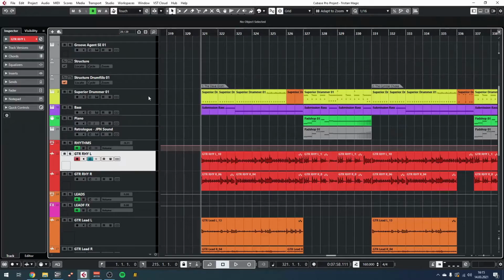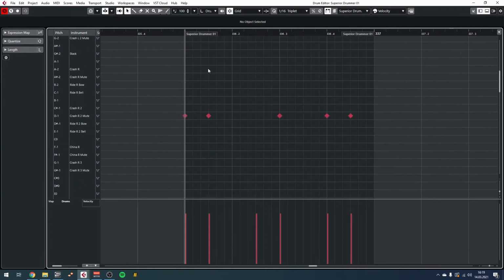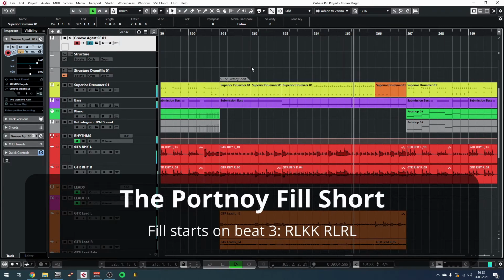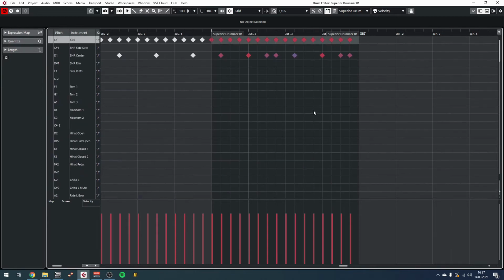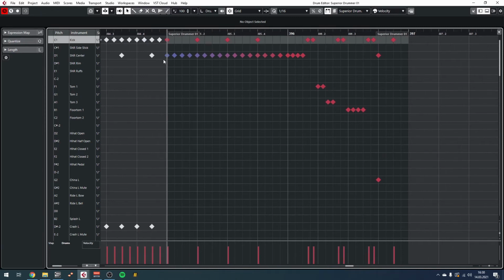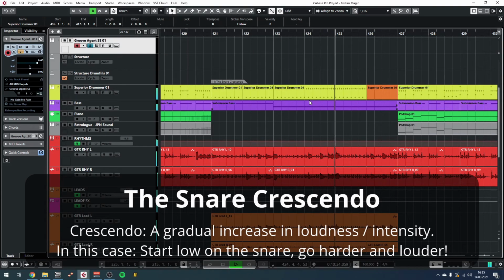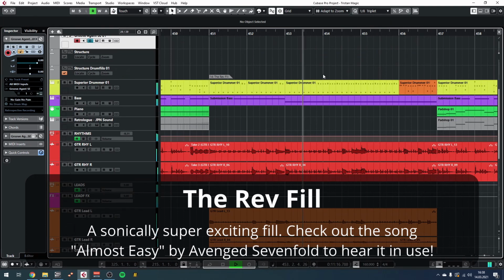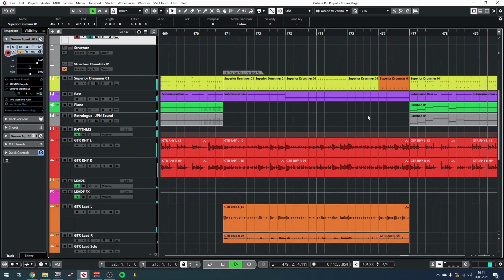How To Program Drums - 16 Fills and Transitions For Your Metal Songs - MAMMOTH BASICS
Hi, I'm Mahmoud, owner of Mammoth Audio Engineering. I'm a producer, engineer and musician. Visit my homepage here to learn more about me

In this video, I will show you 16 Fills and Transition ideas for your metal songs. For the "Programming Metal Drums Video", go